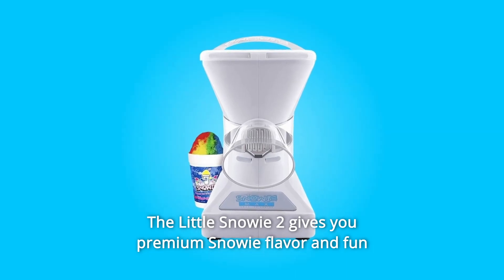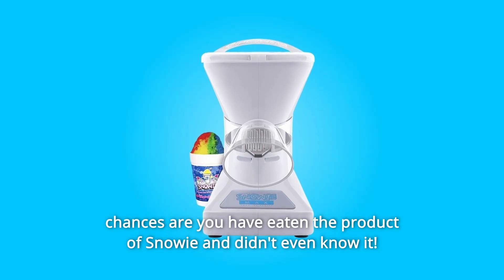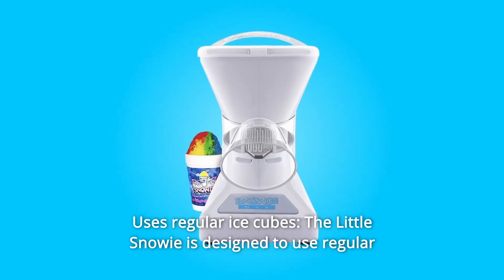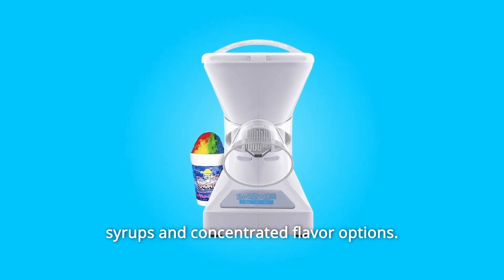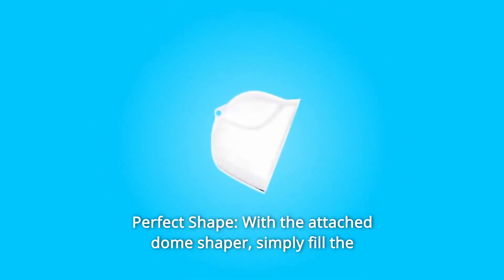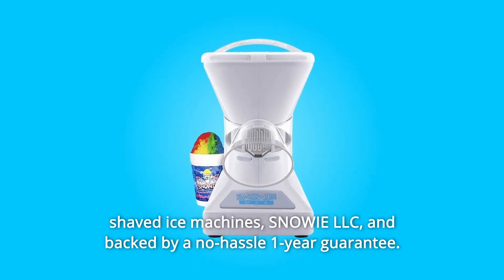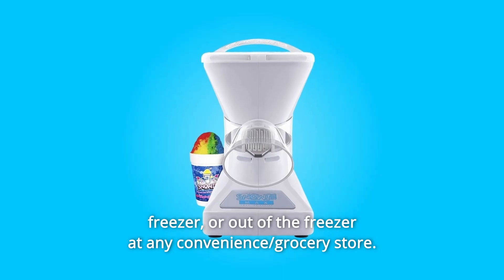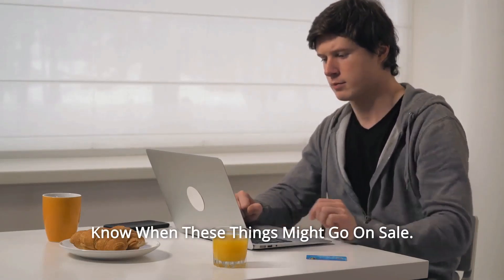Little Snowie Max Snow Cone Machine - Premium Shaved Ice Maker Review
Check Amazon's latest price (These things might go on Sale)

When and where you need it, the Little Snowie 2 delivers quality Snowie flavour and pleasure. It's a budget-friendly way to enjoy great shaved ice anytime, anywhere, and it's modelled after our commercial ice shavers. Snowie will help you have more fun at home, in the backyard, by the pool, in the park, during parties, family reunions, tailgates, and other events! If you've ever had exceptionally soft and tasty shaved ice at an amusement park, concert, sporting event, neighbourhood shave ice shop, or food truck, chances are you've consumed Snowie's product without even realising it! Snowie has been in the business of manufacturing commercial shaved ice equipment for decades.

Number 1. Finally, they've taken what they've learned from successfully serving even the pickiest Shave Ice vendors on Maui's beaches and reimagined it as a home-ice shaver. For the first time, you may enjoy Hawaiian Shaved Ice in the comfort of your own home!

Number 2. The Little Snowie is designed to use standard ice cubes from your refrigerator ice machine or cube trays. Store-bought bulk packets of ice cubes are ideal for larger occasions.

Number 3. Fill and shape your cup at the same time: Use the built-in dome shaper to fill and form your cup of shaved ice or snow cone at the same time. With a little practise, you'll be able to produce full cups every three seconds.

Number 4. Choose from a variety of delectable syrups and pour them on top: Hundreds of Snowie's pure cane sugar or sugar-free ready-to-use shaved ice syrups and intensified flavour selections are available. Because Little Snowie snowballs are so thin and powdery, flavours soak right into the ice instead of pooling at the bottom of the cup.

Number 5. First and foremost, the ice shaver will only work if the lid is completely pressed down. When the blade or spin paddle are in use, even the tiniest of fingers cannot get near them.

Number 6. Little Snowie's blade has ten edges for a total of 14 linear inches of ice shaving edge and is made of 301 stainless steel with an extra full hard temper.

Number 7. Fill the cup past the brim and sculpt the perfect shaped top every time with the dome shaper that comes with it.

Number 8. Big Snowie, Little Snowie: Power, durability, and speed are all synonymous with 1000 watts and 2.7 peak horsepower! Allowing a home ice shaver to slow you down and become more of a headache than it's worth is no longer an option. The Little Snowie is a serious player.

Number 9. SNOWIE LLC, the world leaders in commercial shaved ice machines, patented and built it for home use, and it's backed by a no-hassle 1-year guarantee.

Number 10. The world's fastest at-home ice shaver! With a professional-grade high-speed motor and 301 hardened stainless-steel blades, the Little Snowie Max creates beautiful, wonderfully fluffy snow in 3 seconds.

Searches related to Little Snowie Max Snow Cone Machine - Premium Shaved Ice Maker Review

Little Snowie Max Snow Cone Machine Premium Shaved Ice Maker